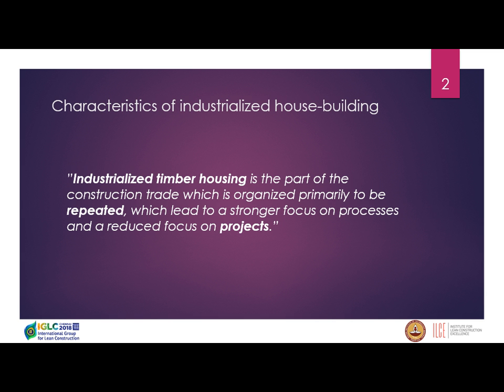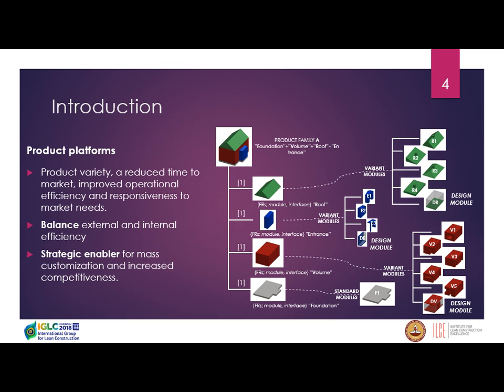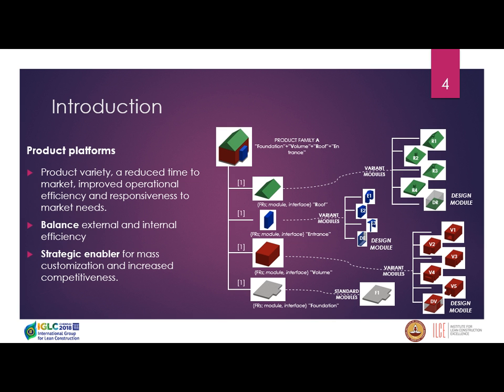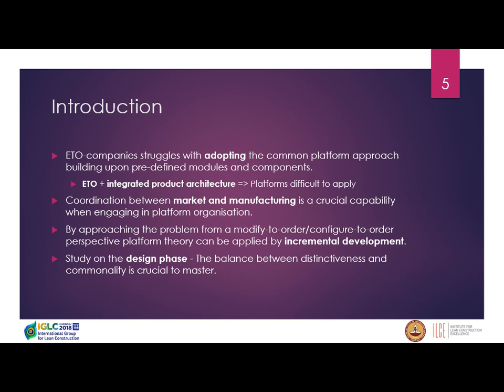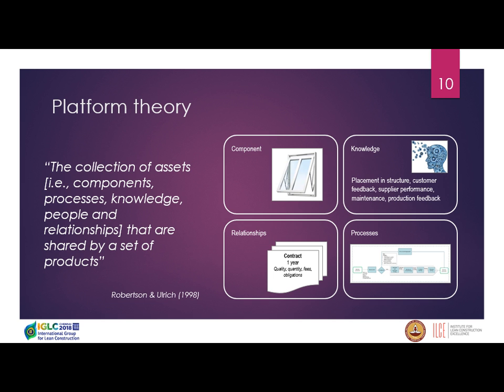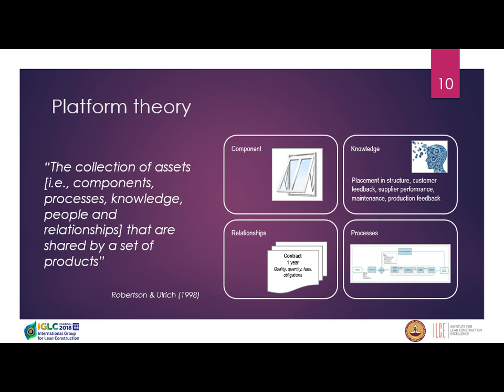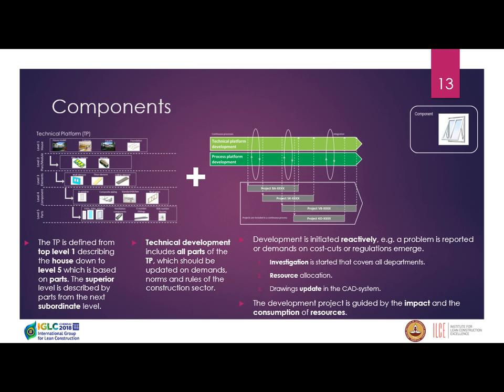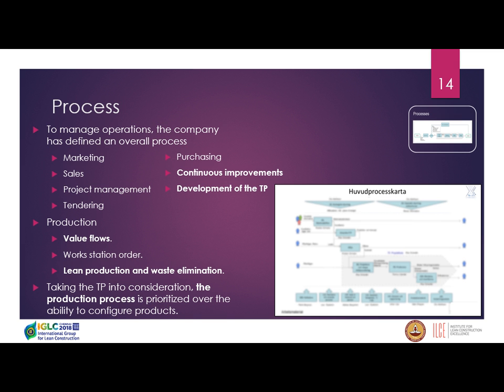IGLC2018 Paper ID - 283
Product Development and Design Management